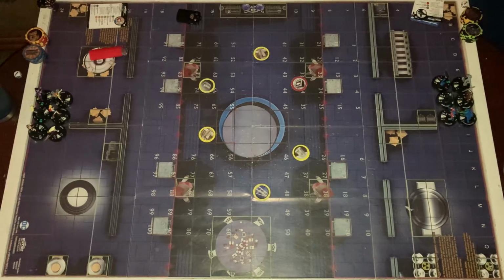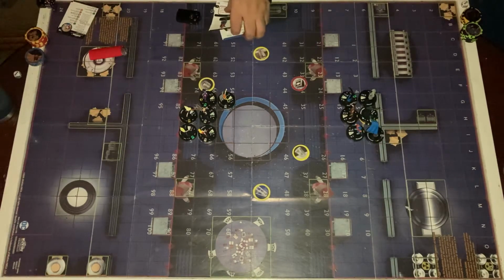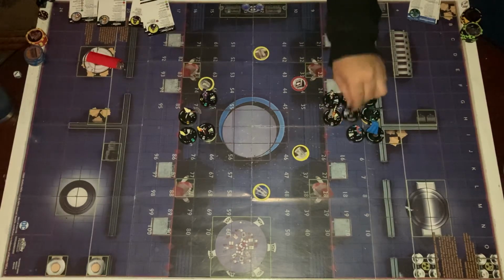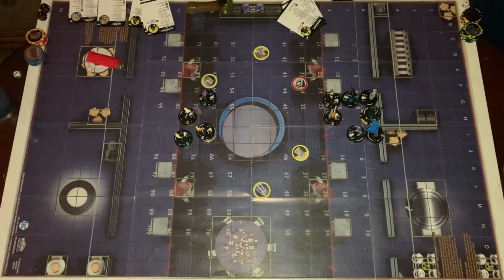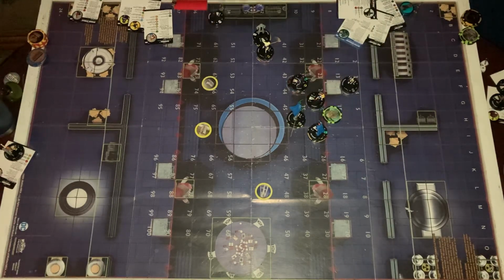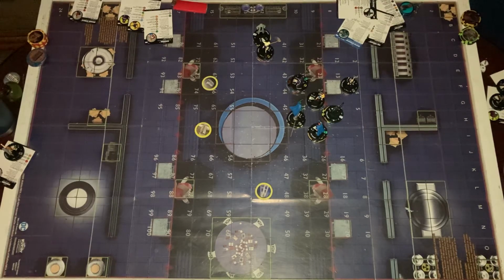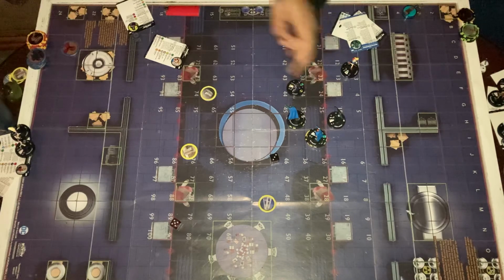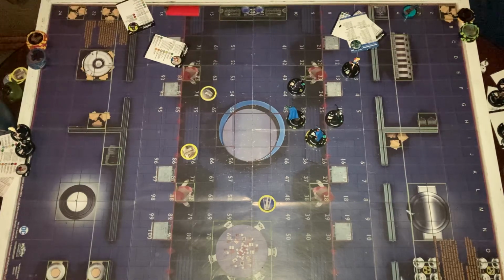Heroclix Game 108: Justice League Gender Battle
400 point game between justice League guys and justice league girls

Map: Injustice Gang Hideout

Ladies
JLU 038 Wonder Woman 120
JLU 044 Supergirl 75
JLU 033 Huntress 40
JLU 030 Black Canary 45
JLU 045 Hawkgirl 60
JLU 055 Stargirl 60

JLU 013 Jonah Hex 60
JLU 034 Shining Knight 50
JLU 002 Green Lantern 65
JLU 046 Martian Manhunter 100
JLU 021 Red Tornado 75
JLU 027 Static 50